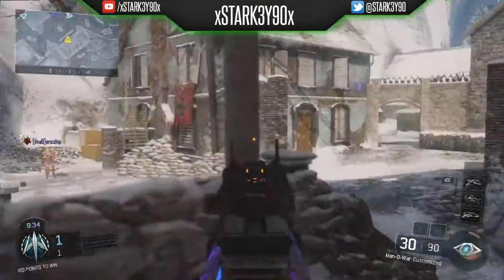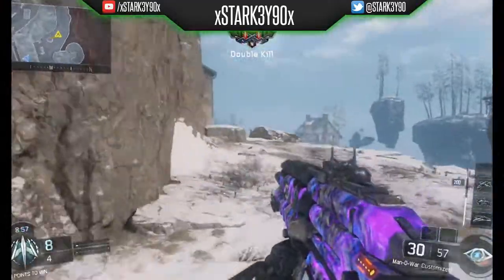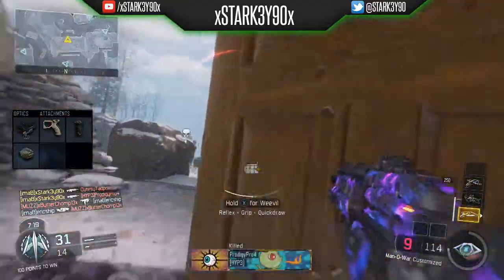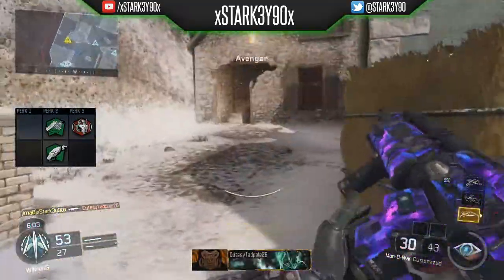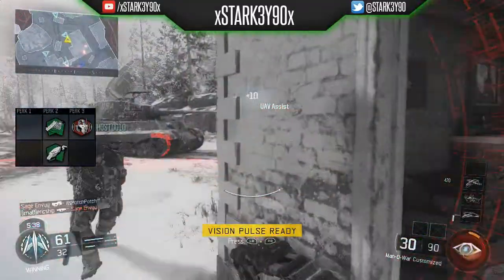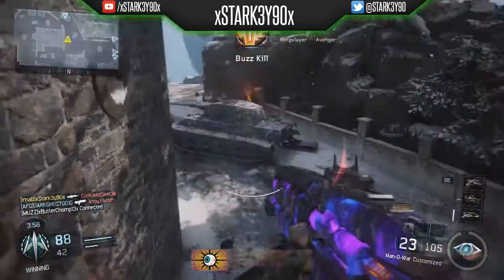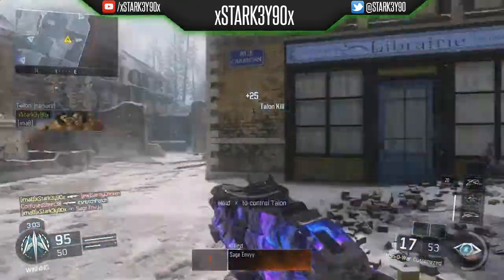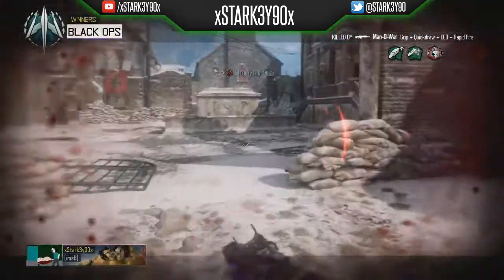BLACK OPS 3: BEST MAN-O-WAR CLASS SETUP - MOST OVER-POWERED ASSAULT RIFLE (BO3 Multiplayer Gameplay)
Awesome class for medium to large maps on any gamemode!!! Man-o-war is OP.